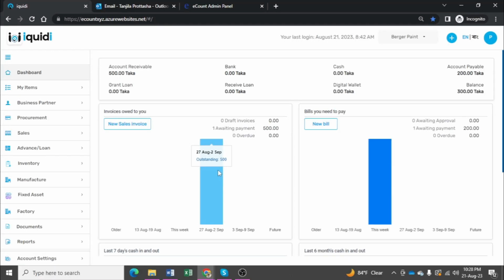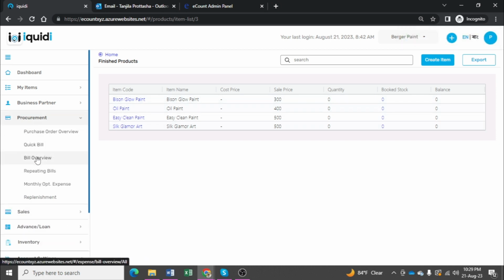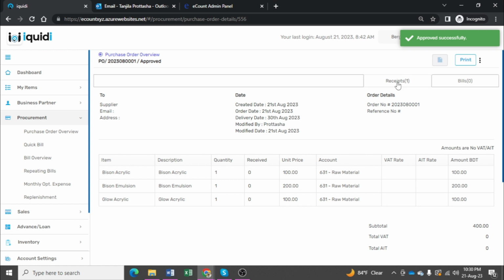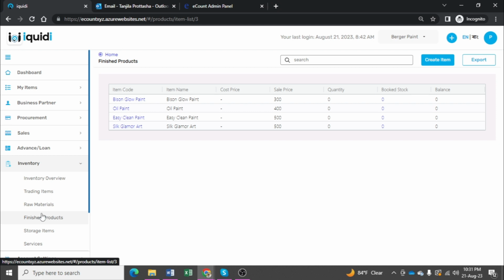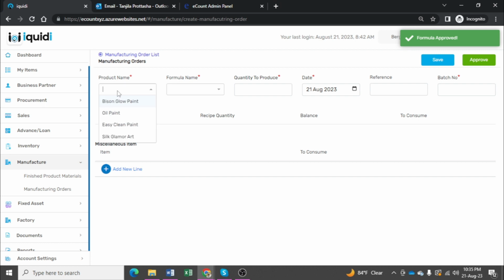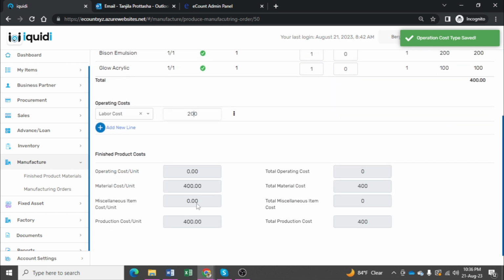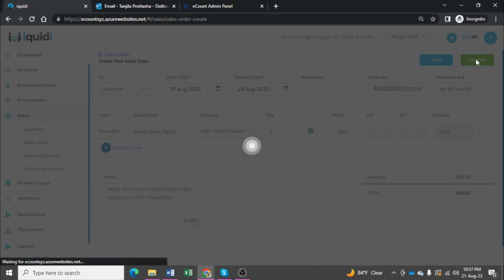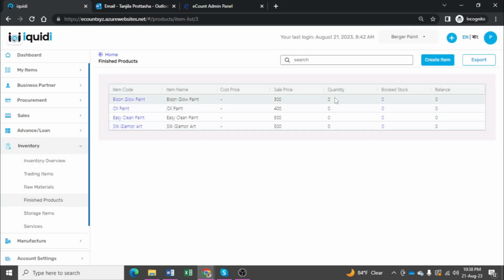PO, Manufacture & Sales Management | Accounting Software | iquidi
iquidi is online accounting software for any business type. It is easy to use. It allows you to make invoices, quick bills anytime from anywhere. Check any financial reports of your business to track them more easily. And there is much more to do with iquidi.

iquidi makes your business easier. Accounting has never been so fun without iquidi.